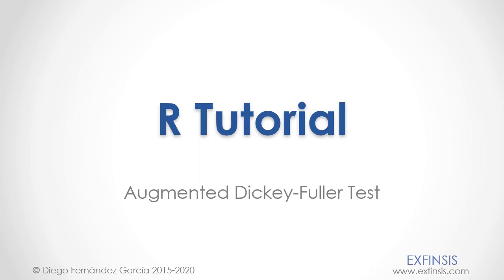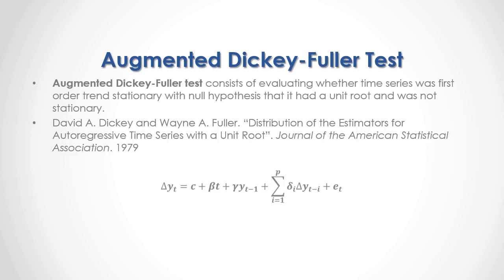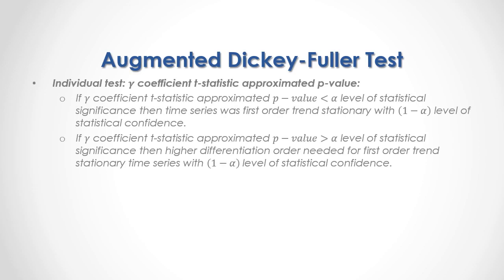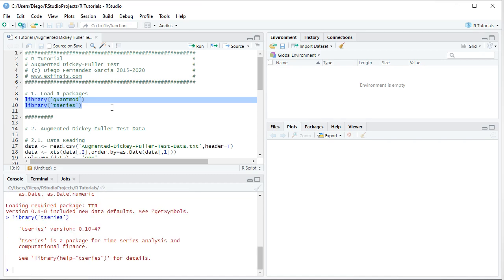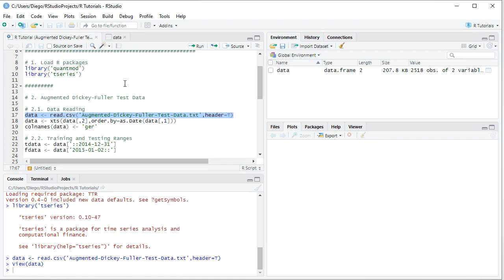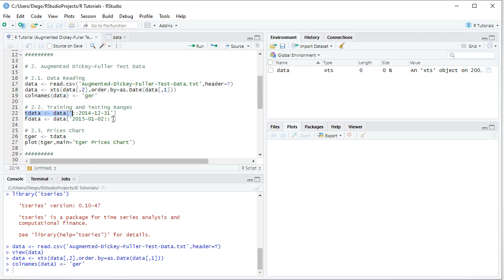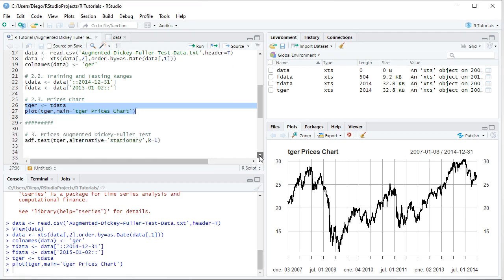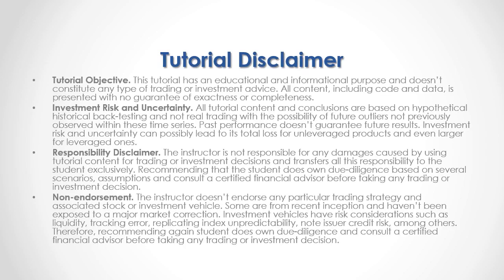R Tutorial. Augmented Dickey-Fuller Test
Investment Risk and Uncertainty. All tutorial content and conclusions are based on hypothetical historical back-testing and not real trading with the possibility of future outliers not previously observed within these time series. Past performance doesn’t guarantee future results. Investment risk and uncertainty can possibly lead to its total loss for unleveraged products and even larger for leveraged ones.